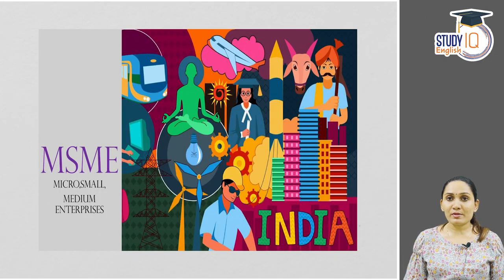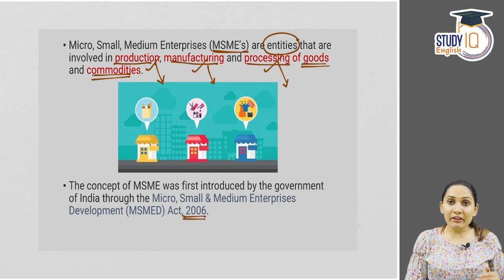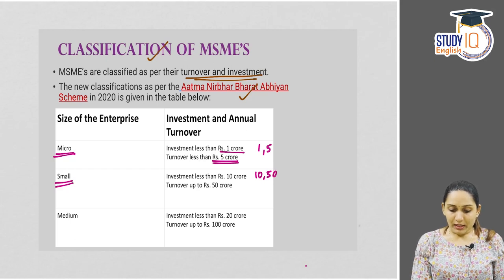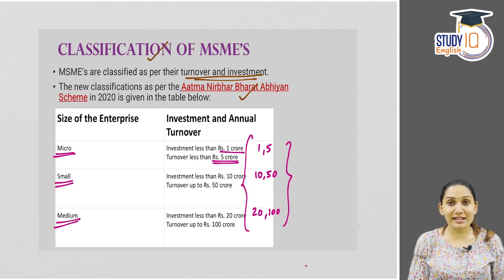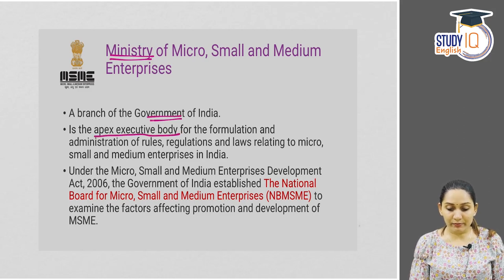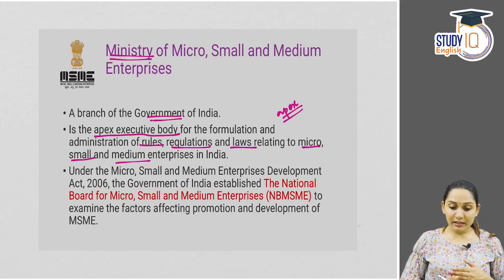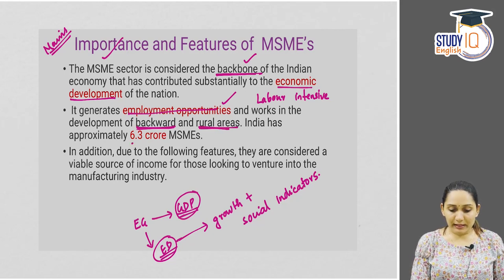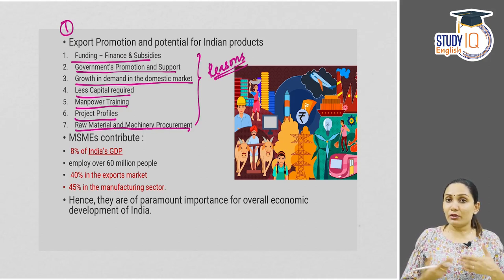Micro Small and Medium Enterprises in India - Growth & Future Prospect of MSMEs - Explained | UPSC